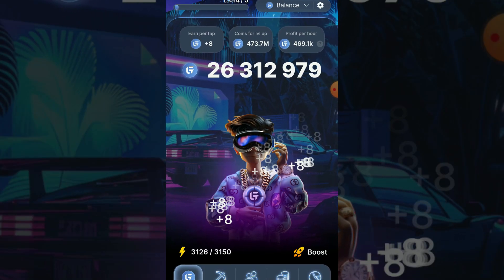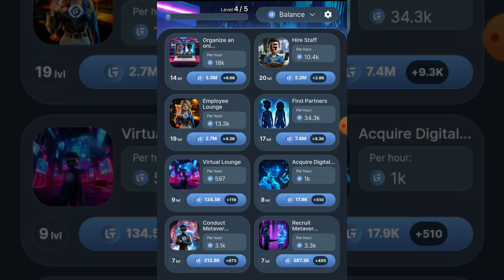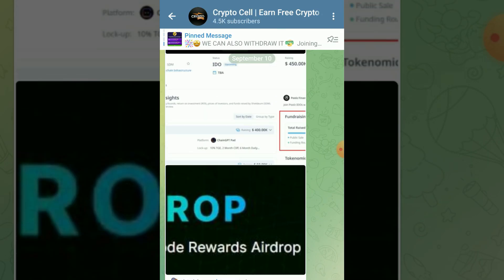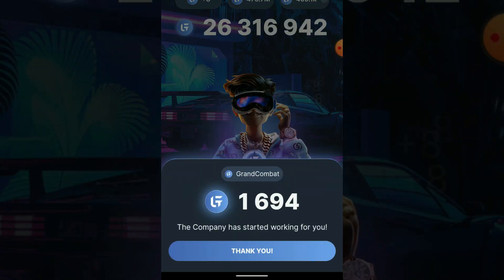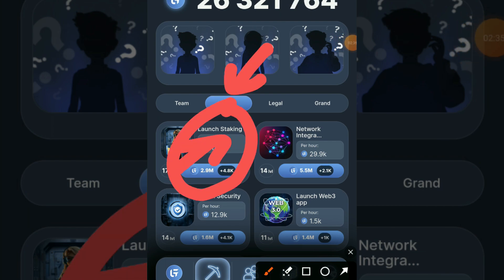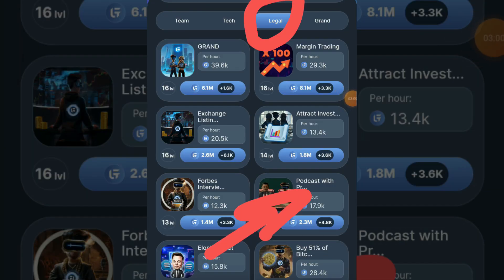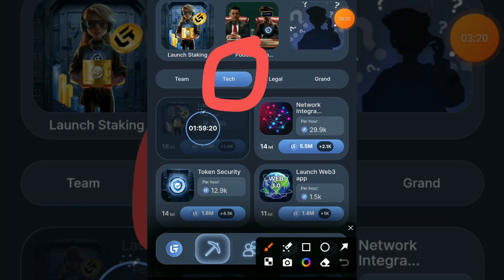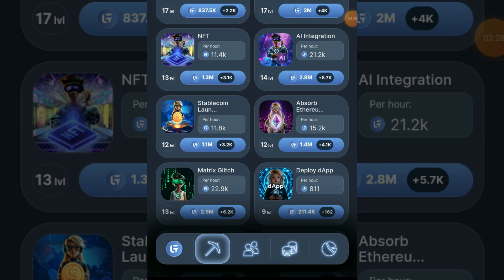Grand Combat Daily Combo Today 10 September | Grand Combo 3 Card Combo